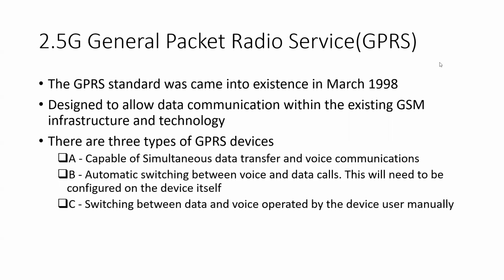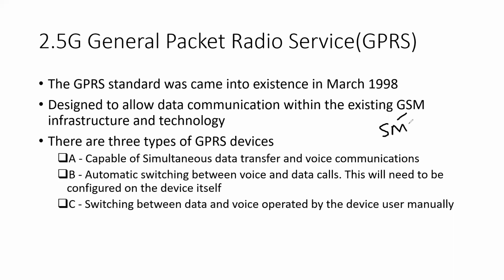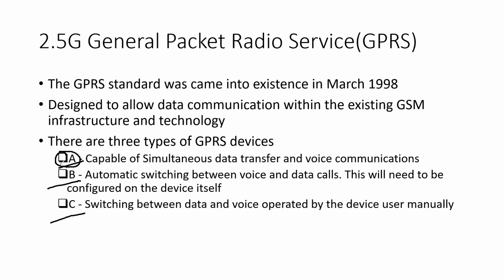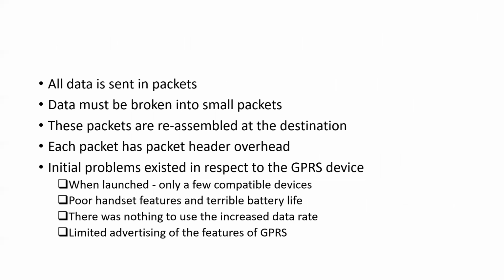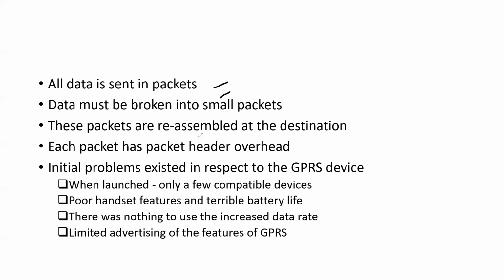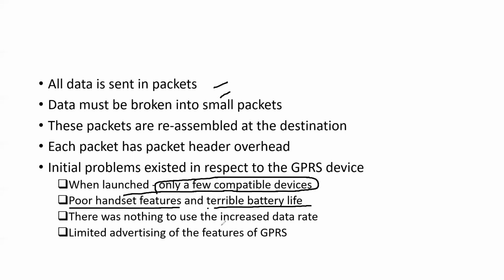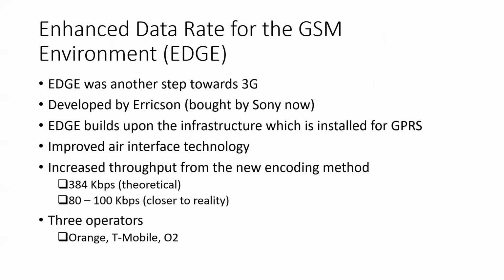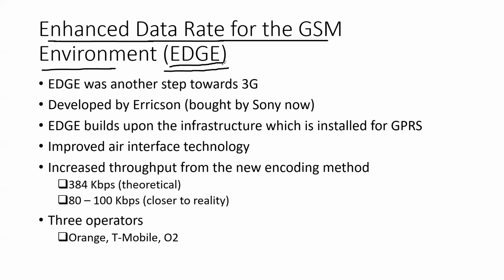3-Cellular systems 2.5G